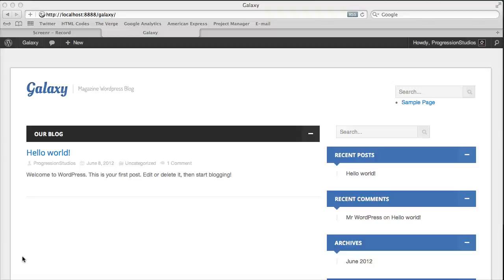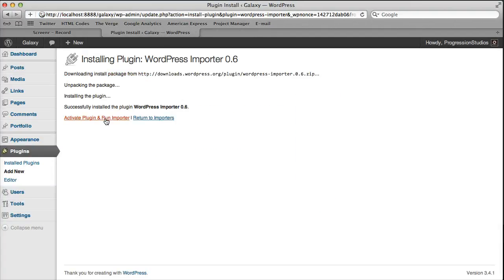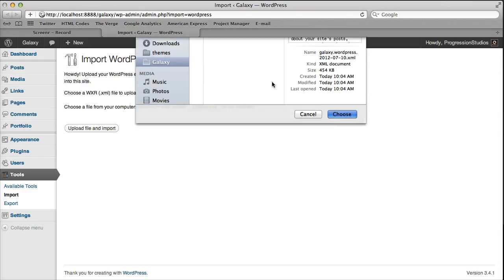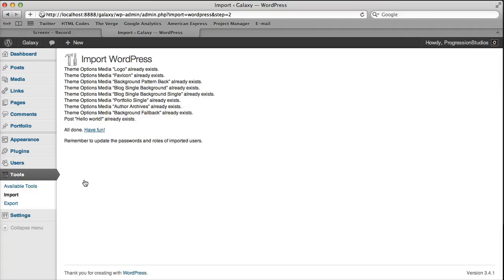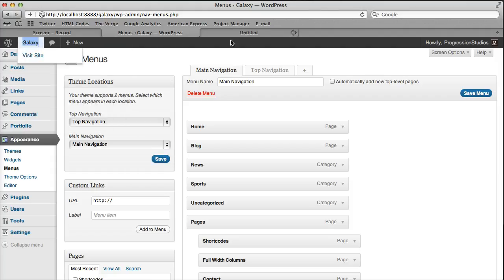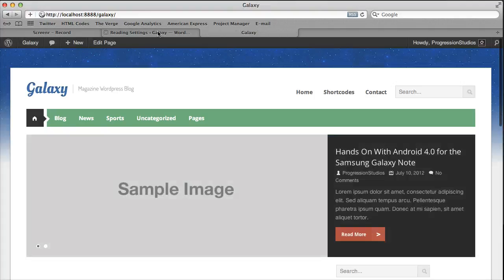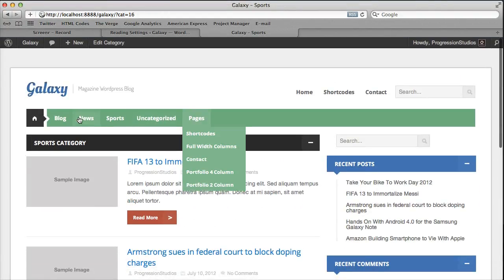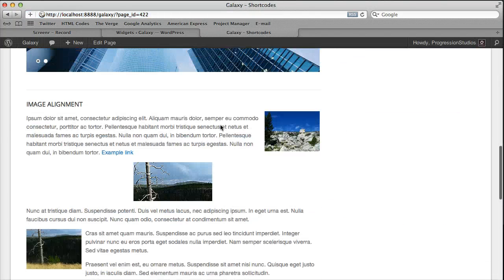Galaxy Importing Demo Content